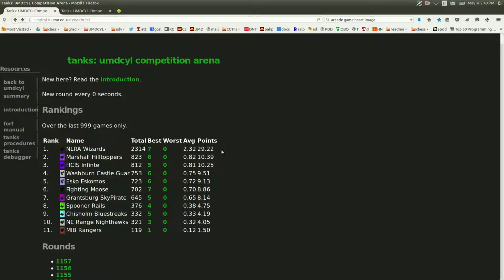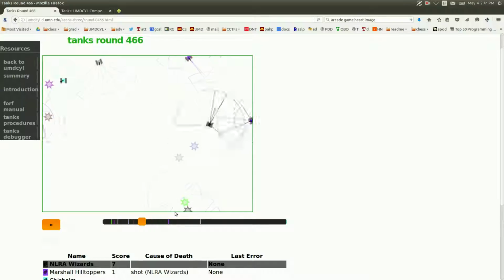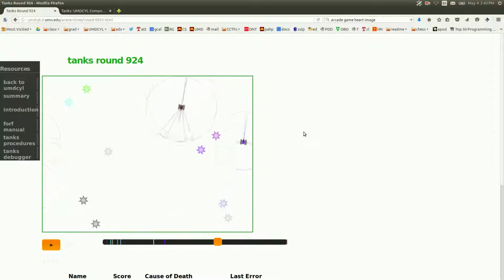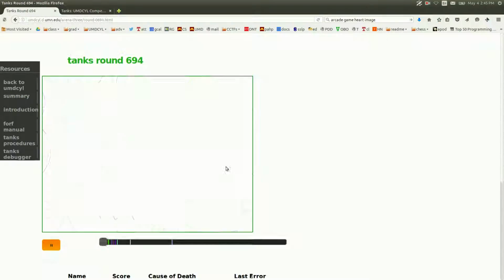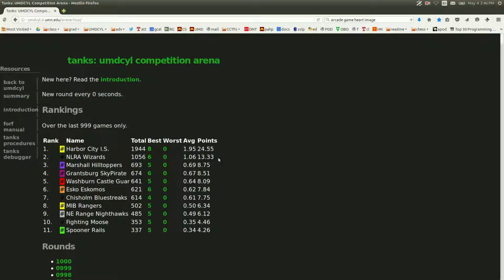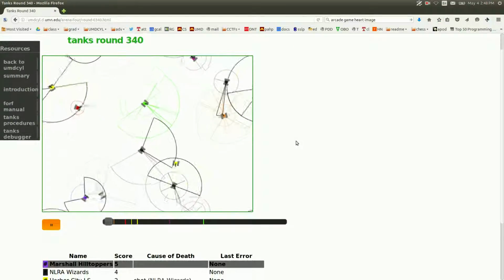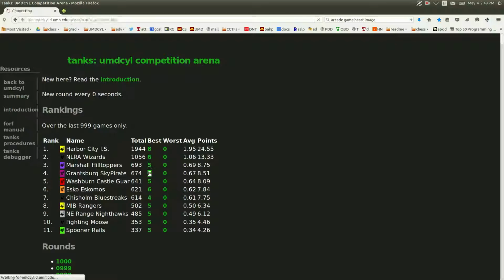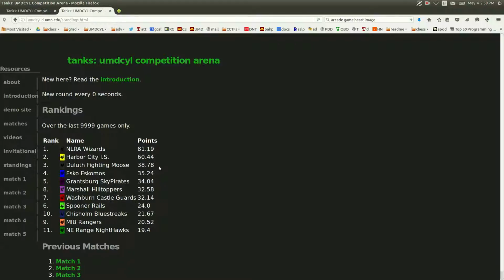UMDCYL: Recap of matches 3 and 4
This video recaps match 3 and 4, which were pretty exciting. In match 3, NLRA trounced the competition, almost tripling the score of the second place finisher in the Cutbacks Challenge. And in match 4, HCIS demonstrated to the rest of the UMDCYL that NLRA is vulnerable when they beat them by almost double in the 100-byte tank competition! We break down different tank strategies and look at the changes in standings.